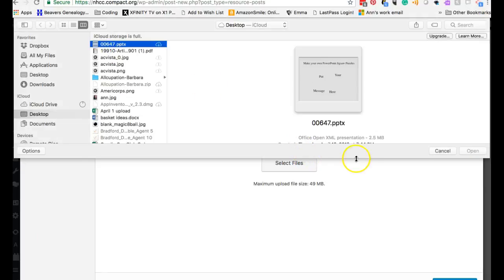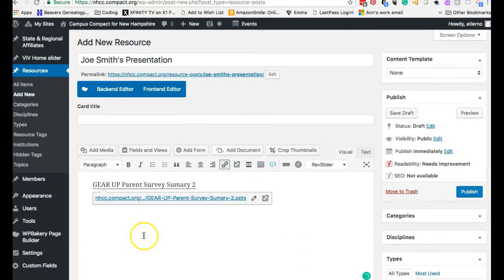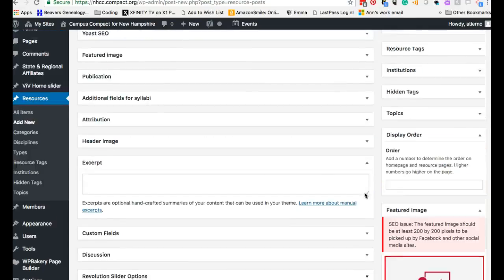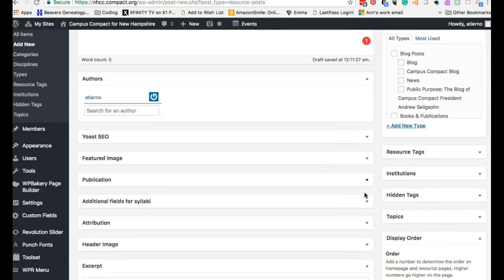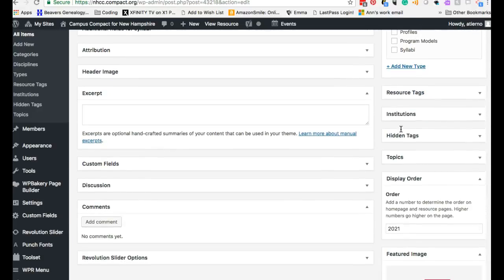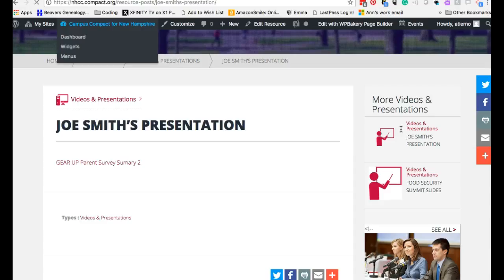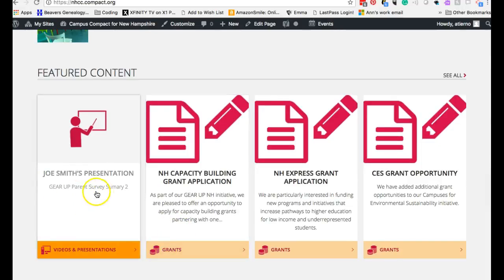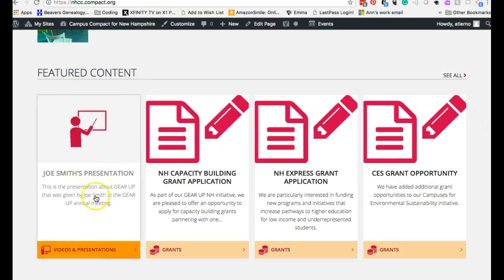Website Tutorial: Featured Content